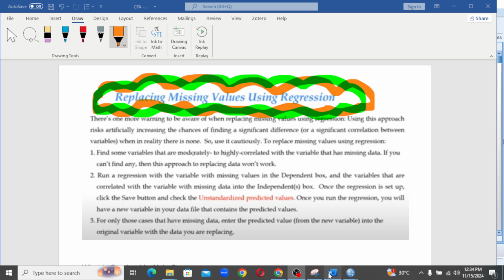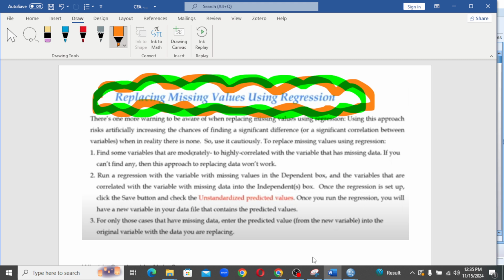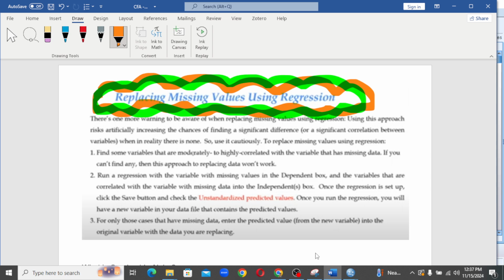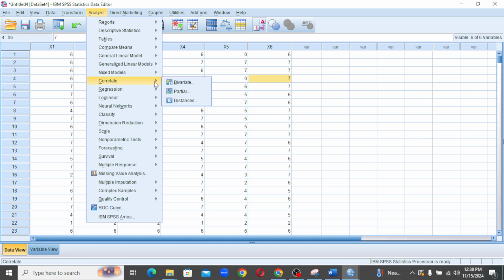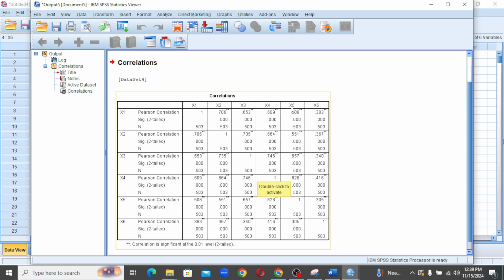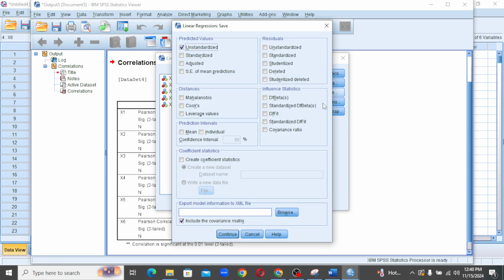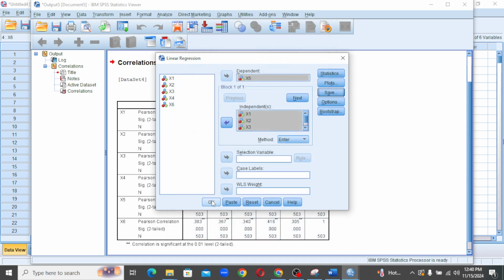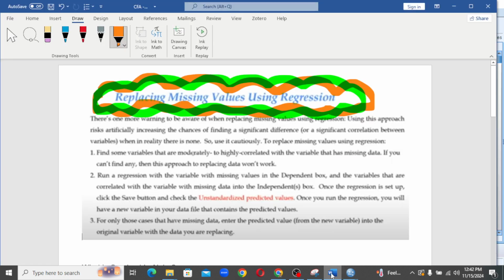SPSS 20-Missing Value Imputation With Regession Method